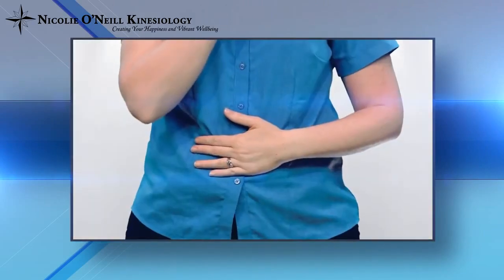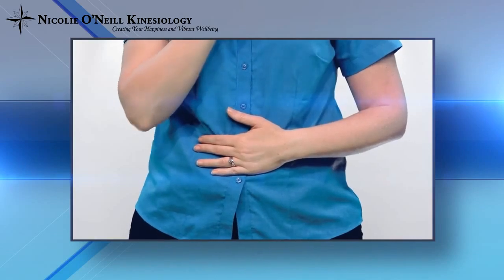Switch your brain on MP4 Video HD 720p]